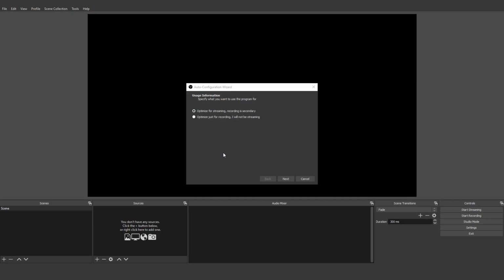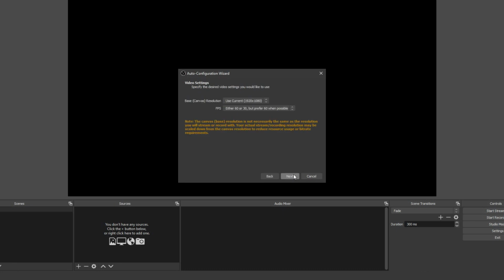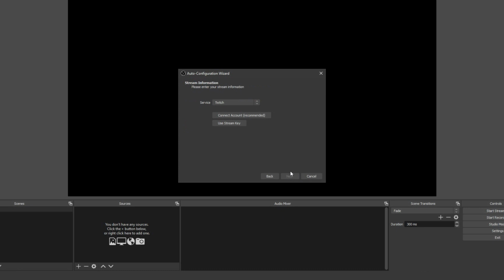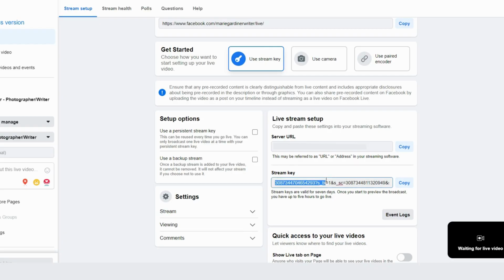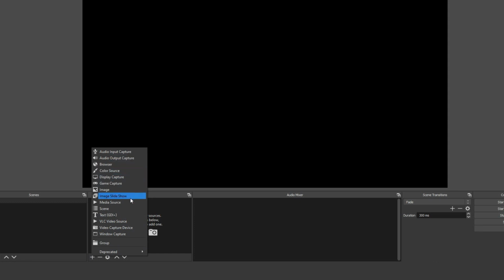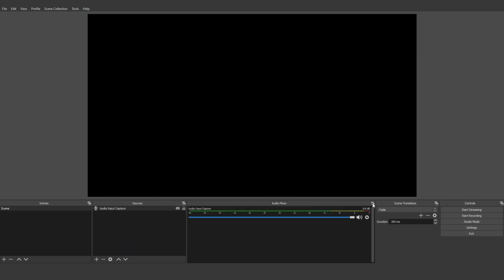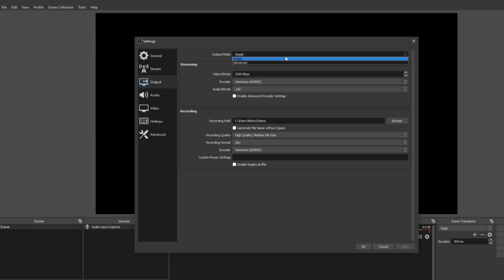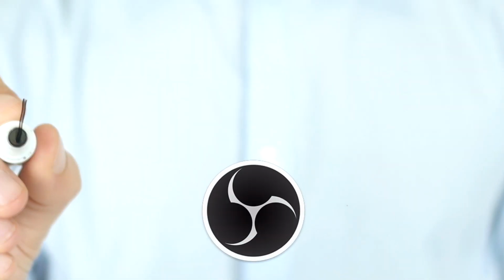How to Create Live Video for Free With Open Broadcaster Software (OBS) Studio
Open Broadcaster Software Studio is an opensource streaming and recording program. Many have found it’s the best way to create live streaming quickly and even better, for free. In this video tutorial, you’ll learn how to get started with streaming on OBS. We go into greater depth with the next videos in this series.

Open Broadcaster Software Studio (OBS Studio, or often just OBS) is an open-source program that is a fast and free way to get into live video streaming.

Read more about How to Create Live Video for Free With Open Broadcaster Software (OBS) Studio on Envato Tuts+

Envato Elements assets Used in this video:
Photo - Professional smiling esport gamer girl live streaming and plays online video game on PC by kjekol

Envato Tuts+
Discover free how-to tutorials and online courses. Design a logo, create a website, build an app, or learn a new skill